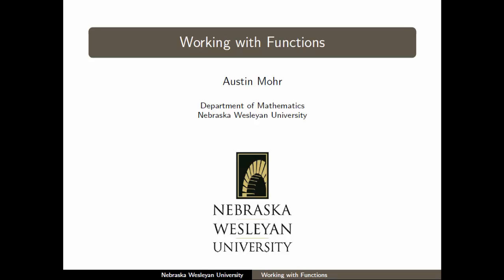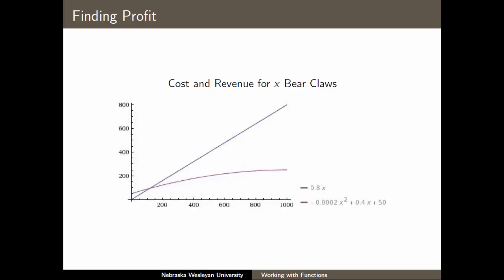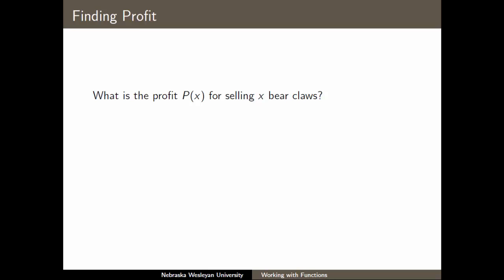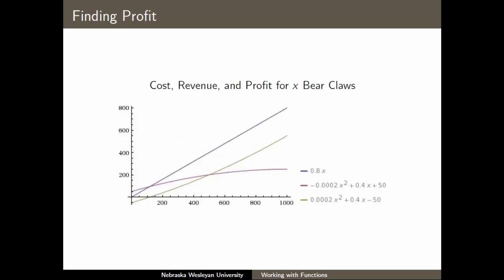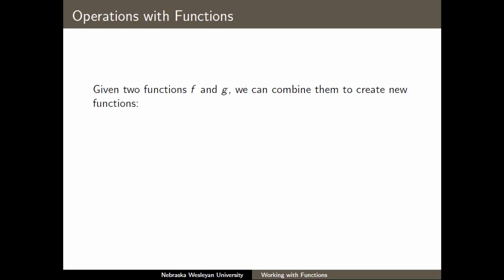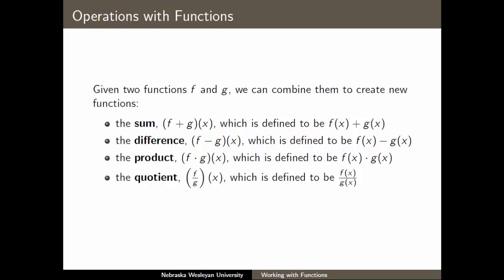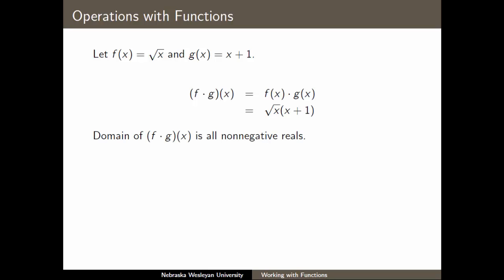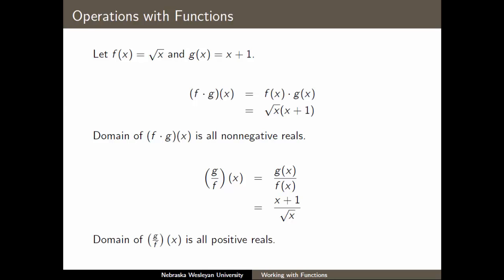Working with Functions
An overview of the sum, difference, product, and quotient of functions to accompany Section 6.1 of College Algebra: Concepts and Contexts.